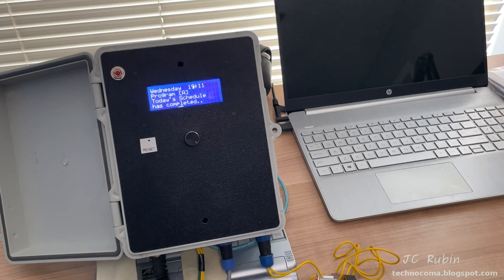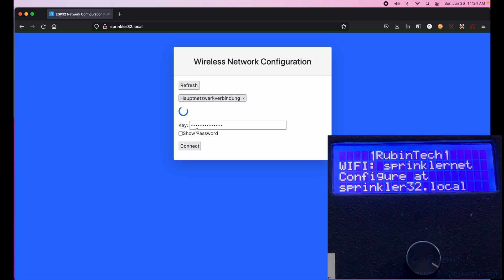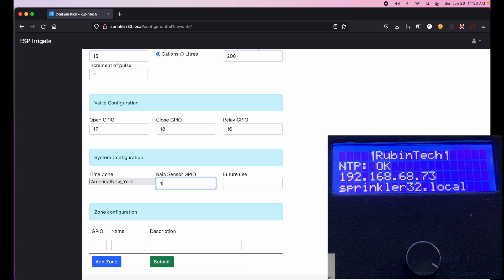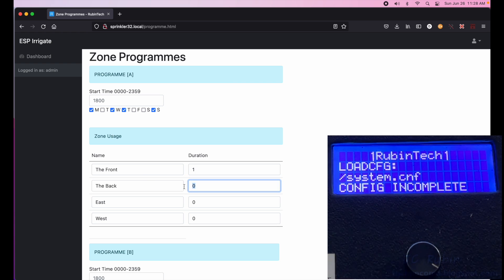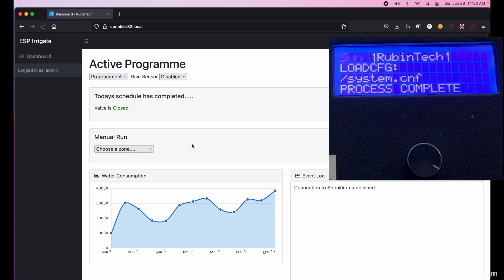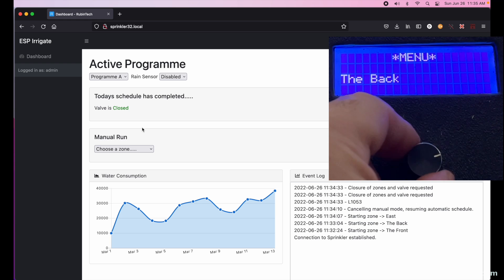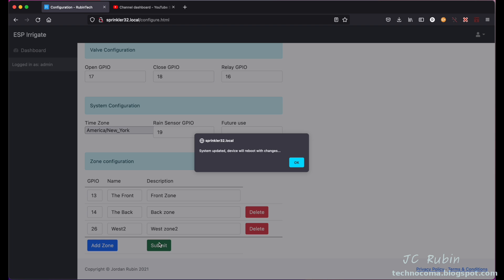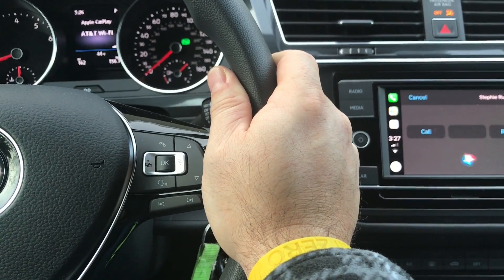ESP32 Automated Irrigation Control System Project - PART 5 - System Demonstration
Now in Part 5 we take a moment to demonstrate the functionality of the systems it currently exists with all current hardware and software installed.  The system is first factory defaulted to start the demonstration from the very beginning.  A good portion of the UI has been written though not completed.  Also the rain sensor is not yet added to the project. A GPIO limitation will cause some changes in the next chapter.

5 Wire Motorized Ball valve

Buck Converter

Power Transformer 120vac

Water Meter

AC/DC Converter

DPDT Relay

2.4G WiFi Antenna for FPV TX Antenna with RP-SMA Female Cable Dipole Whip

HiLetgo ILI9341 2.8" SPI TFT LCD Display Touch Panel 240X320 with PCB 5V/3.3V STM32

Knurled Insert Nuts - 50Pcs M4 x 6mm Length x 6.4mm OD Female

I2C TWI Serial LCD 2004 20x4 Display Module with I2C Interface Adapter Blue Backlight

HiLetgo ESP-WROOM-32 ESP32 ESP-32S Development Board

Screw Terminal Block Breakout Module Board for ESP32-DevKitC

2Pin Panel Mount 13mm Waterproof Power Connector IP67

SP13 6pin Waterproof Aviation Cable Connectors Plug Socket IP67

360 Degree Rotary Encoder Module KY-040 Brick Sensor

KUOYUH Circuit Breaker 91 Series 50VDC 125/250VAC (1A-2A) (2.0A)

5PCS Green AC/DC12-24V LED Indicator Lights

3pcs PCF8575 IO Expander Board Module I2C to 16IO IIC I2C I/O Extension

4pcs 2A 5V Charge Discharge Integrated Module 3.7V/4.2V PCB Board Module for 18650 Lithium Battery

10pcs AMS1117-3.3 DC-DC Step-Down Power Module AMS1117-3.3V Buck Module LDO 800MA